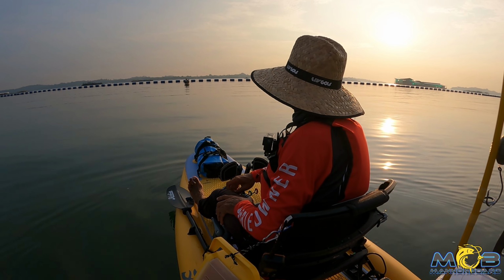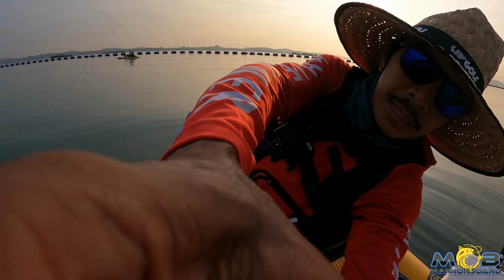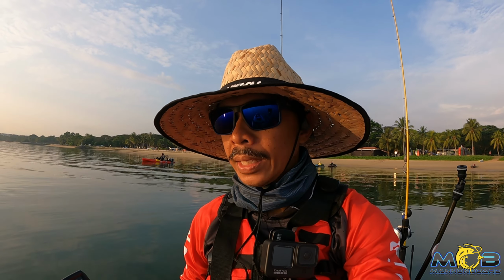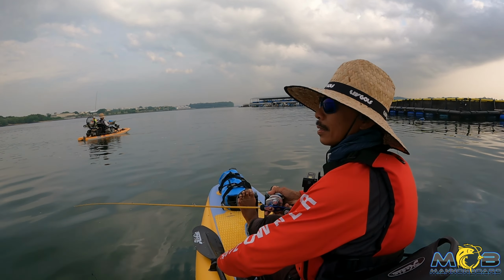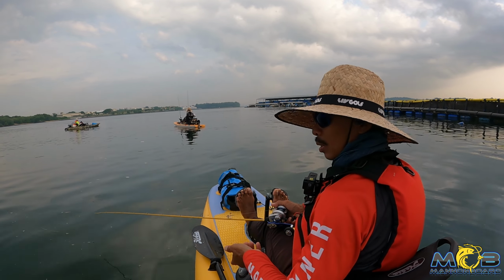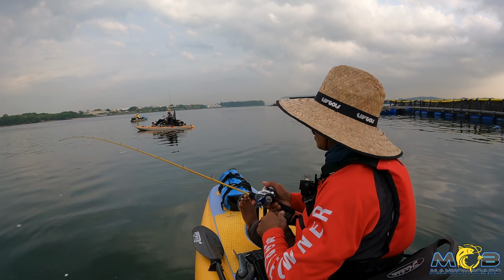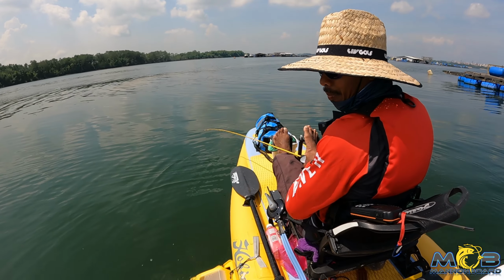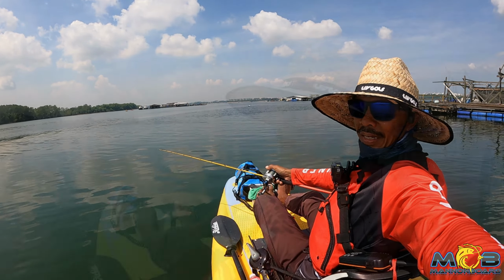Non stop action and fishing with biscuit wrapper! - Kayak Fishing Singapore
Hey guys!

It's a seniors day out!
Decided to launch with the older guys and to just enjoy the day. It's also the first time I'm fishing off a Hobie i11s inflatable kayak!

Guess we were lucky that day when we had non stop action at one of the spots.
The saying goes. if they fish are biting, don't stop and if you're out of bait just use whatever you have!

Hahaha. loads of fun and definitely lots of catches.

Keep on watching to catch the action!

Tight lines!